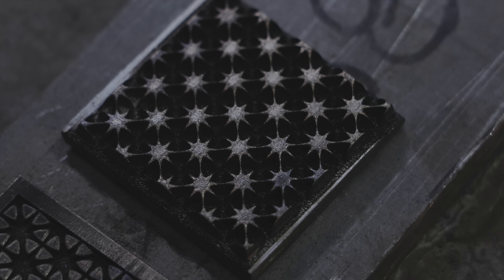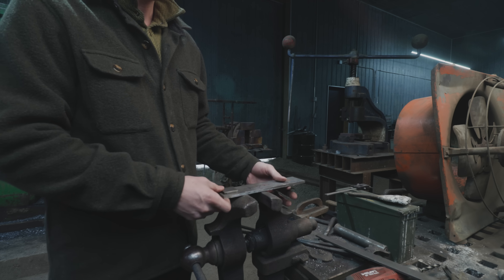Trying a new technique for making Damascus steel - Positive/Negative.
If you need a laser, check out OmTech! use code TIMD